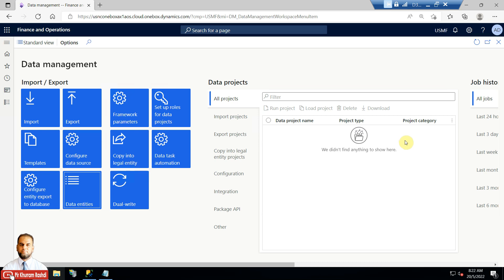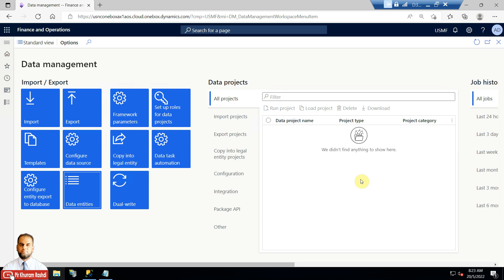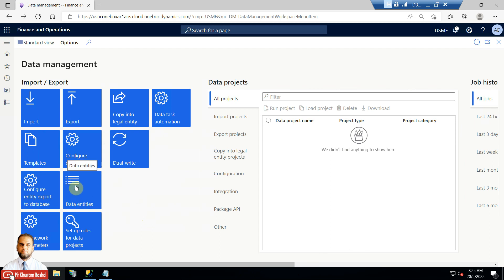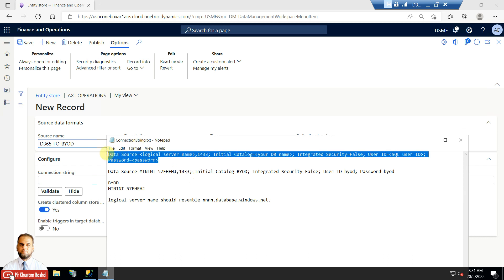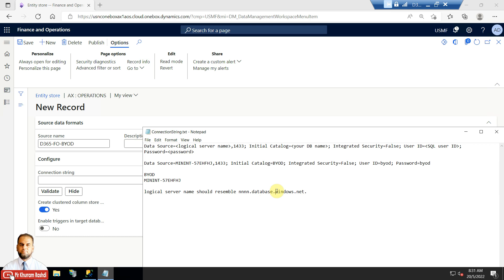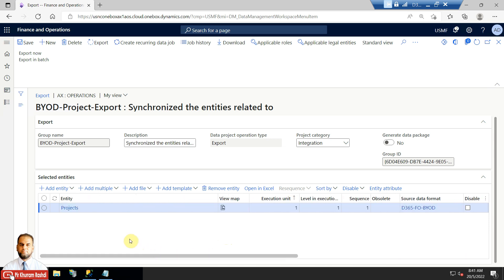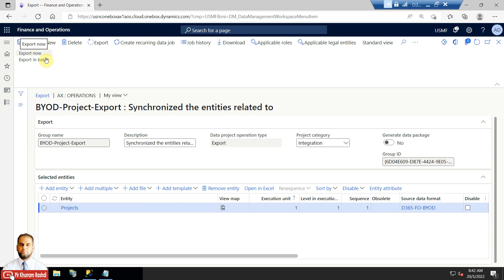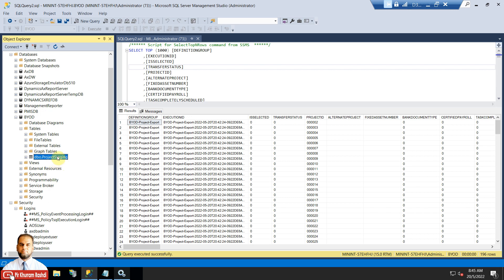How to move the data between BYOD feature of D365 FinOps and SQL Server for third party consumption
The video demonstrates how to pull the data using BYOD feature of D365 FinOps. The data entity will be written externally incrementally to Azure SQL Server or a local SQL Server for further consumption in third-party applications.